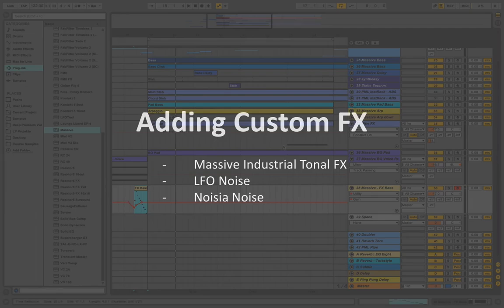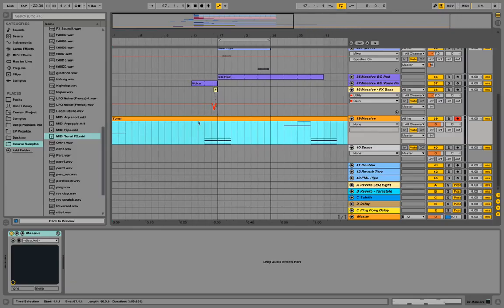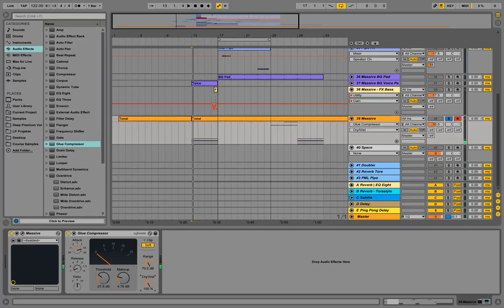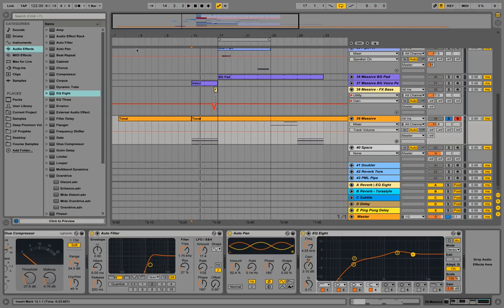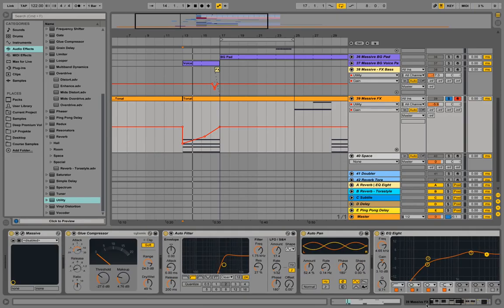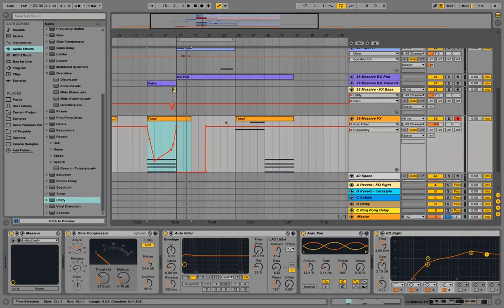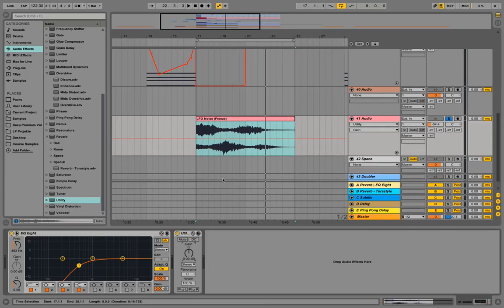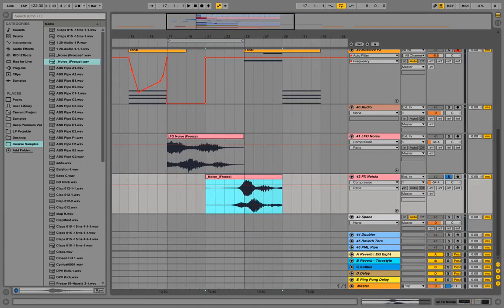Part 2 17 Tonal FX, LFO, Noisia Production Music Live Courses